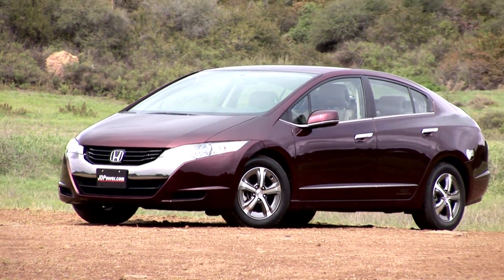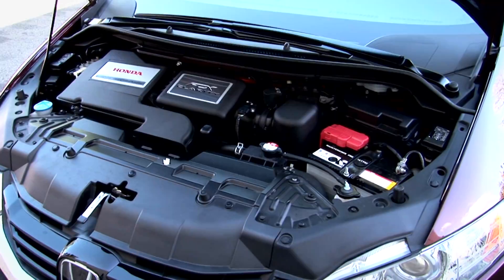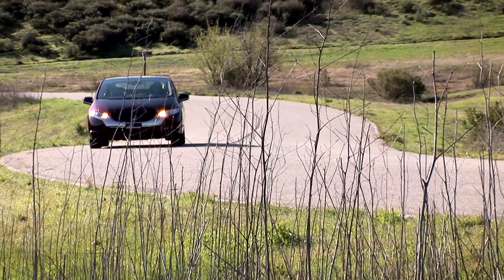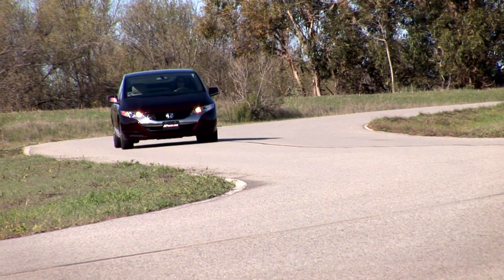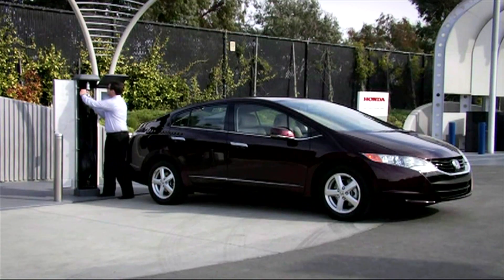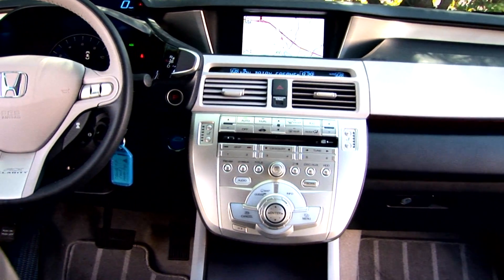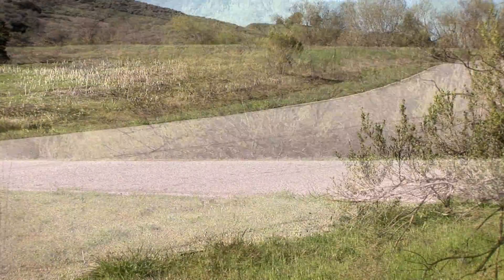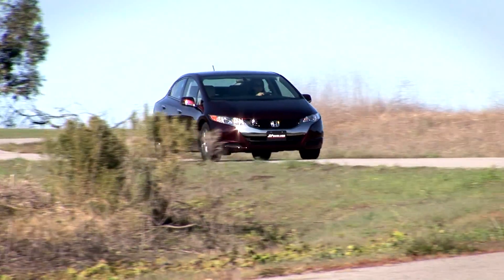Honda FCX Clarity Review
The FCX Clarity is the latest evolution of Hondas FCX fuel cell program, and Honda says that they, and the vehicle, have taken another great leap forward